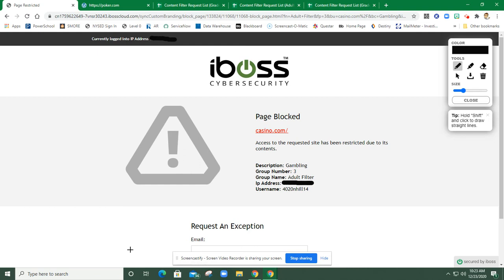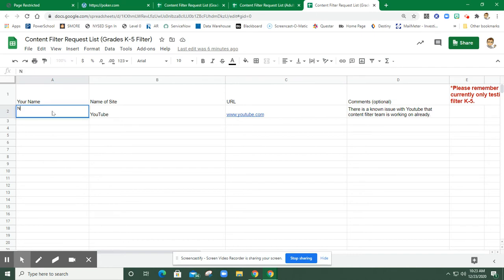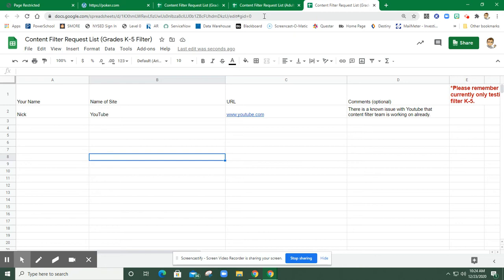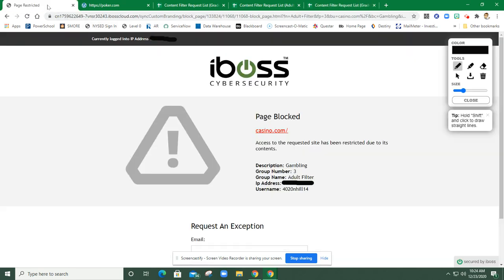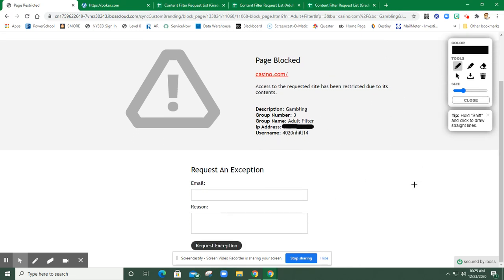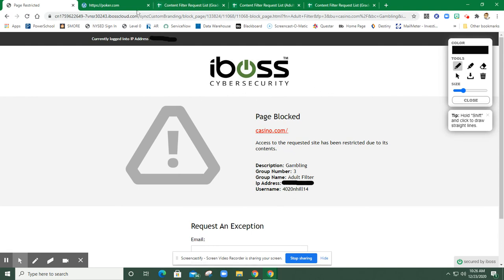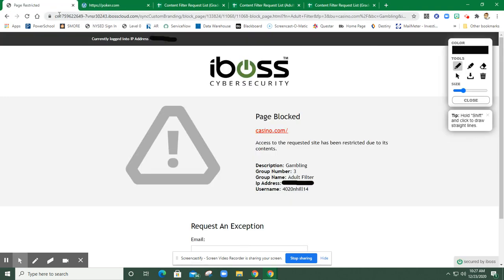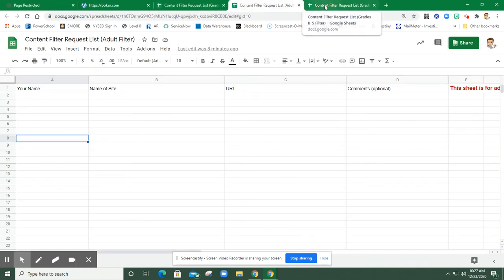Content Filter...Coming Soon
Introduction to our new content filter.